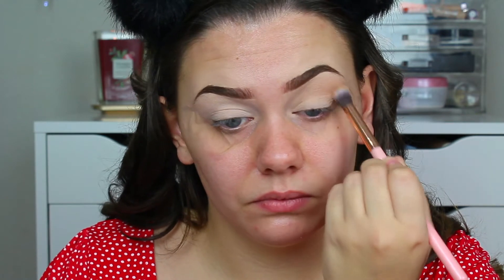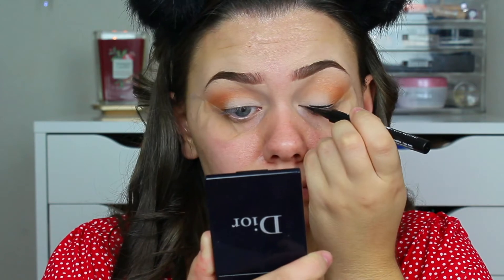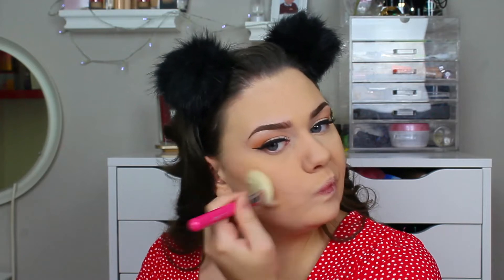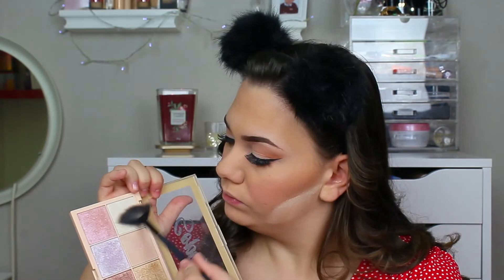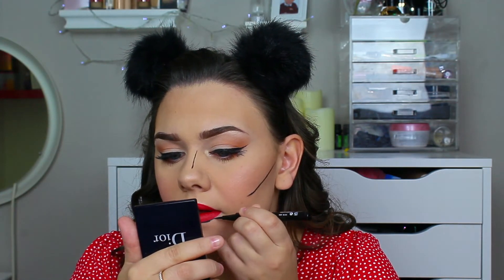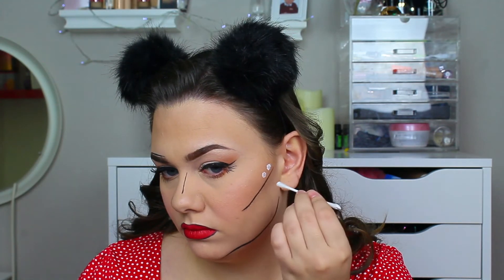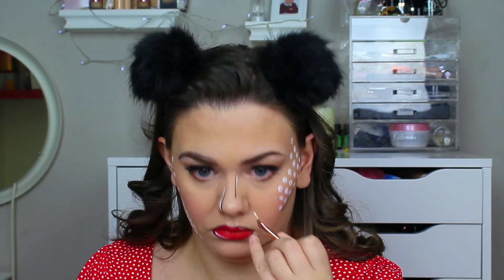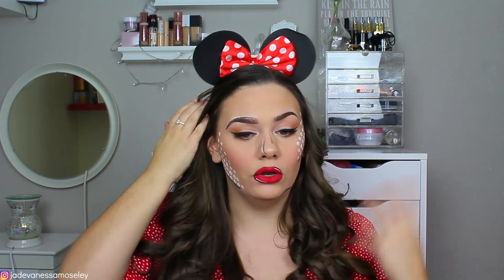POP ART MINNIE MOUSE HALLOWEEN MAKEUP TUTORIAL | Jadevanessa Moseley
Hey my lovely's ! So today Is sadly my last Halloween tutorial of the year I’ve enjoyed this years halloween looks so much so I thought I’d end on an arty one here’s me transforming myself in to pop art Minnie Mouse 🐭 🎃 👻 Enjoy 💖

Have you seen my other tutorials ! 🎥

Products used:

350 MORPHE pallet
Maybelline liquid eyeliner
Mark cosmetics mascara
Karl lagerfield bronzer
Dior blush 01
SophX makeup revolution highlight pallet
Makeup revolution liquid lipstick -keep trying for you